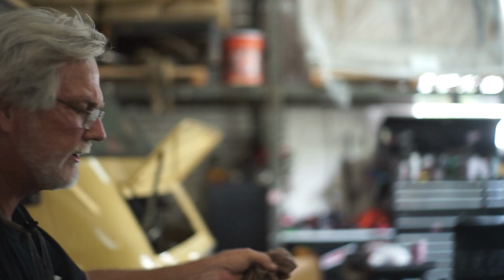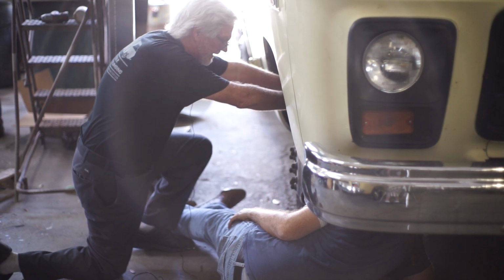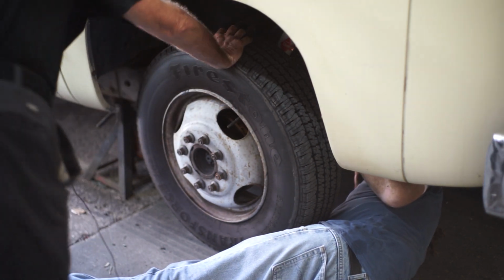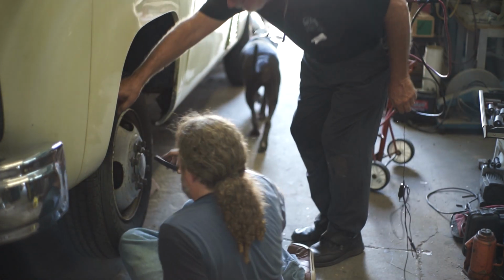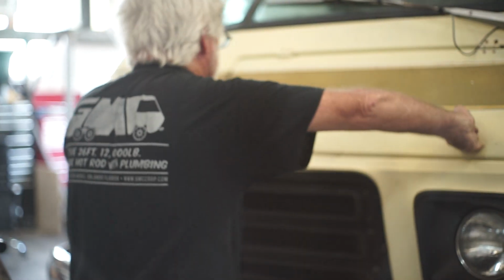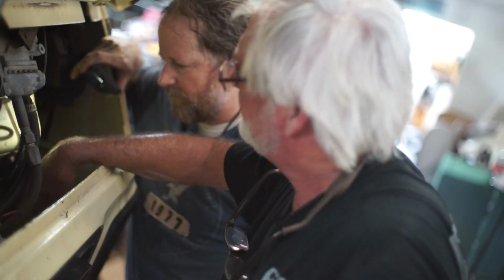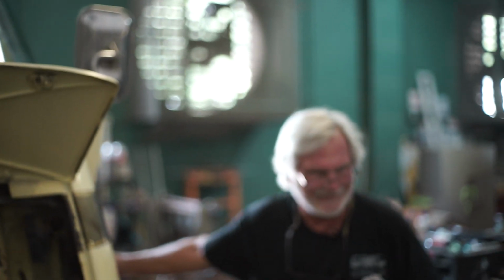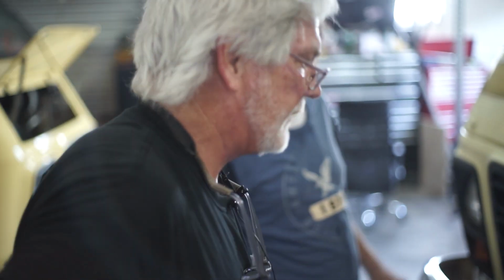GMC Motorhome Front End Shakedown - Body Swell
Here Jim takes a new owner through what he does and doesn't need done on his vintage GMC Motorhome that he just drove to Orlando from New Mexico